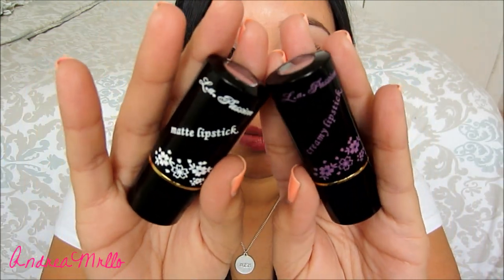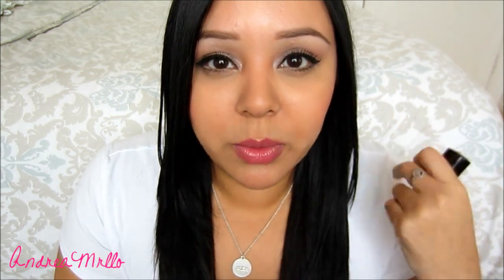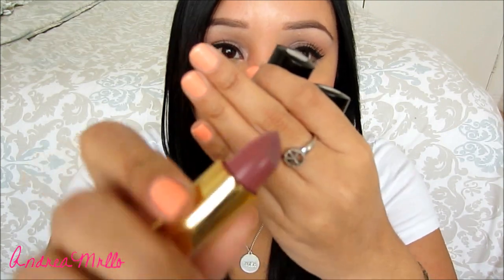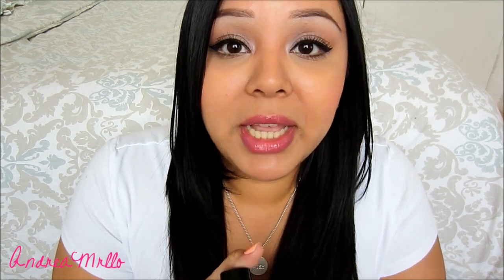Foundation Shade Tips & Lipsticks!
Hi guys!! I hope you find this video helpful! If you have any questions please let me know!

On my lips: Milani HD Lipstick "Moderm Mauve" topped off with Maybelline ColorSensational Gloss "Electric Shock"

On my nails: NYX "Naked Pink" & Santee "Baby Pink"

To see what camera/editing software I use for my videos click here!

X's & O's

FTC: All products purchased by me!